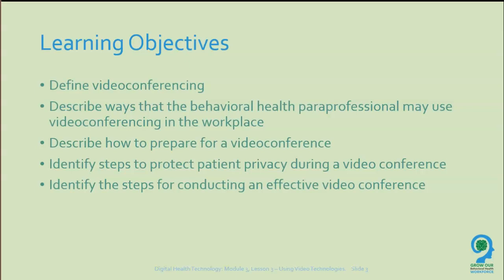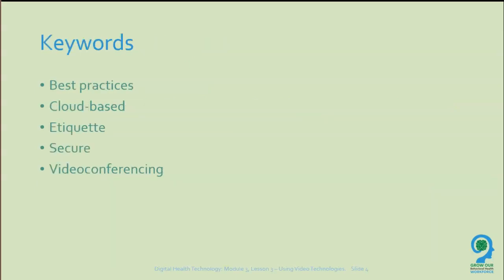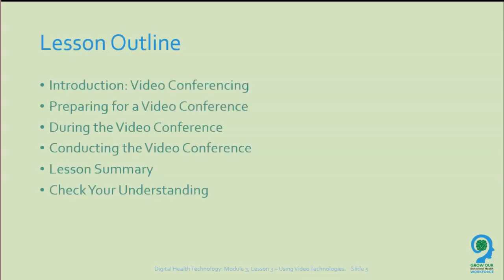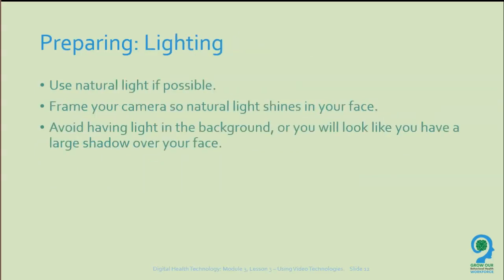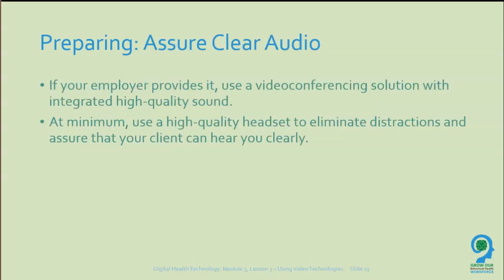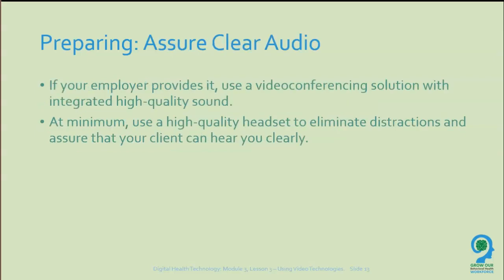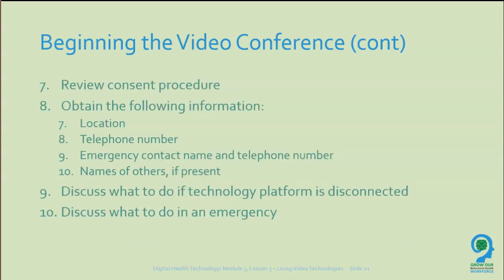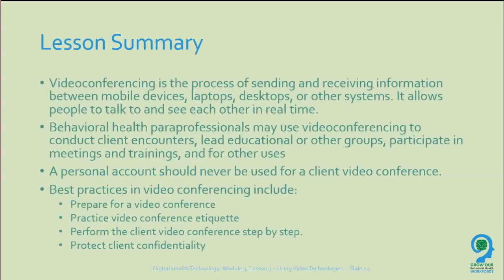DHT M3 L3 Videoconferencing